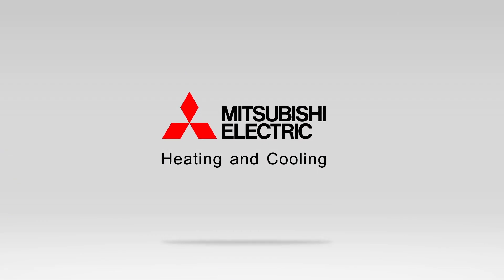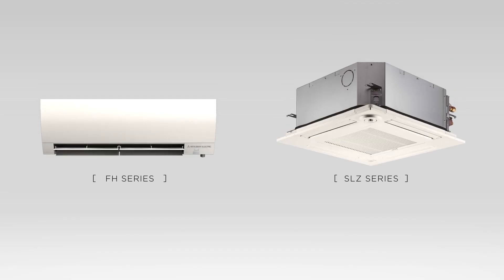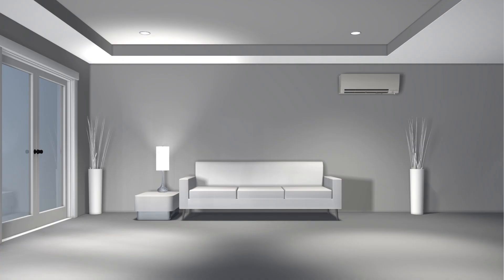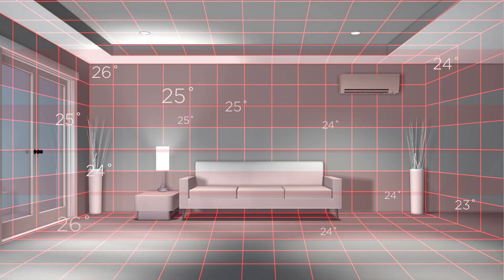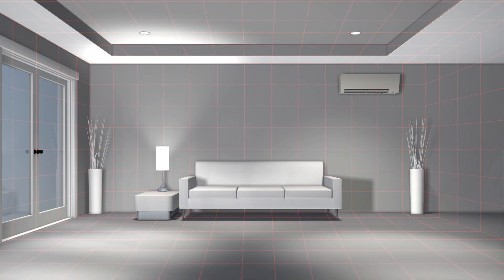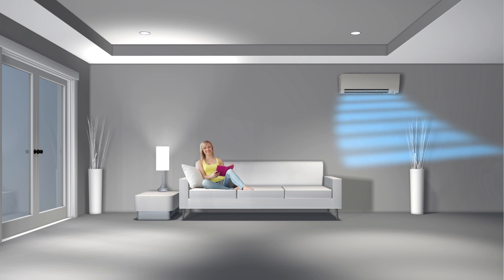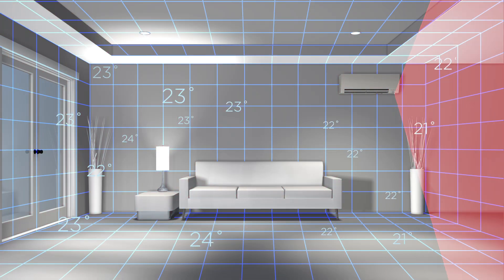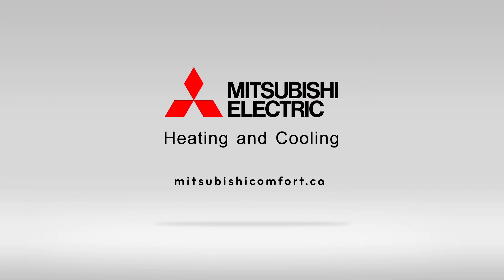3D i-See Sensor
The 3D i-See Sensor thermally scans the interior space, sweeping from left to right, continuously analyzing the temperature profile of a room to detect warm and cool spots.

To achieve this, the 3D i-See Sensor divides the space into 752 3-dimensional zones, measuring the temperature in each to detect the exact position of heat signatures.
Description